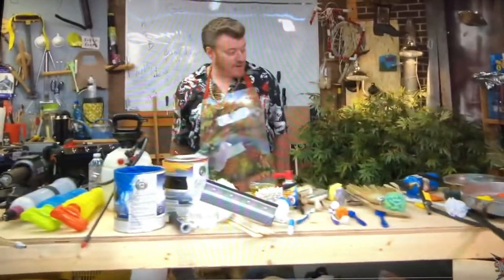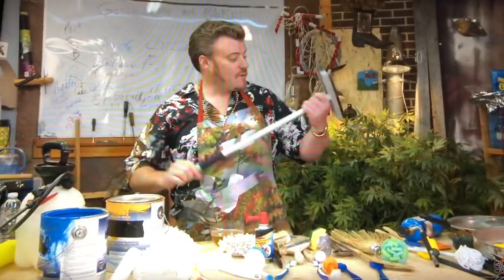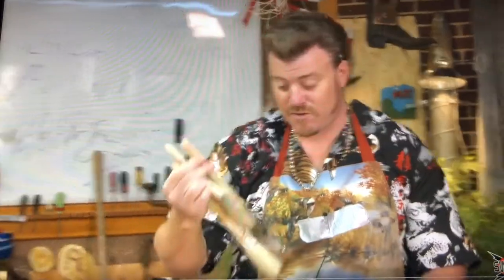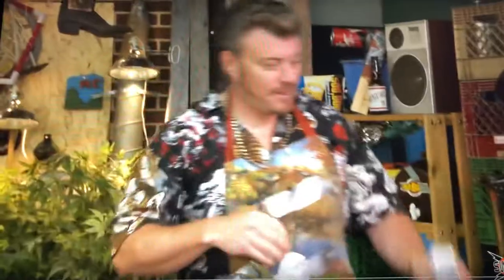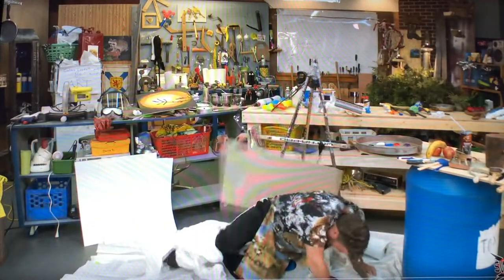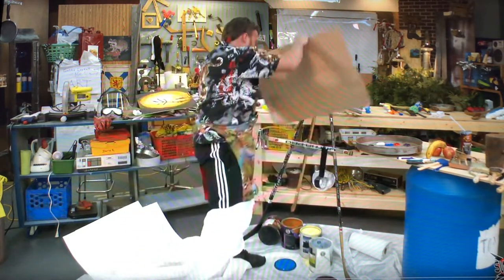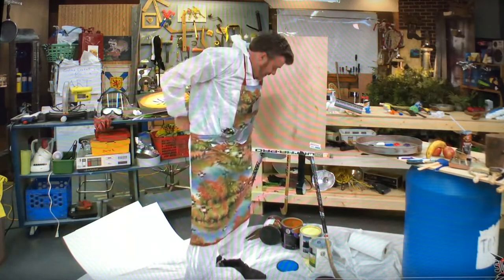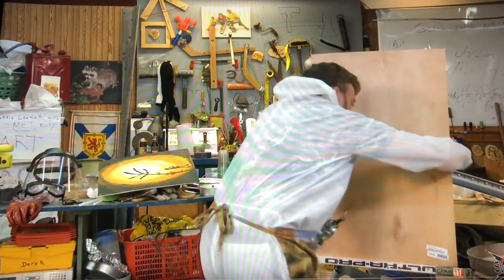Ricky making art